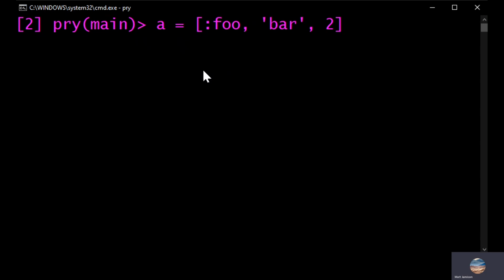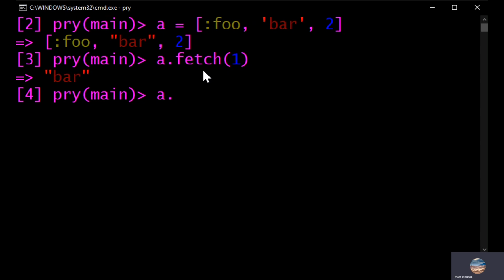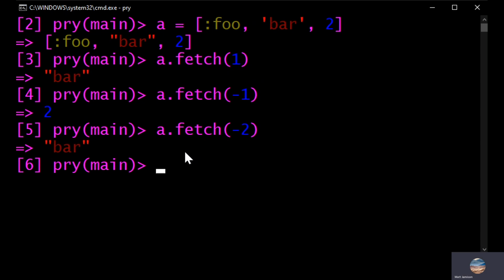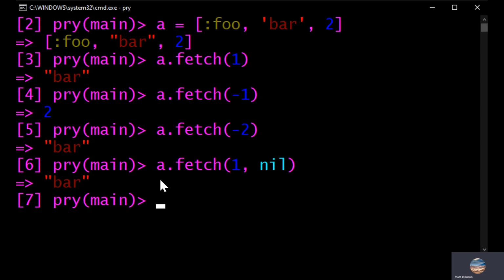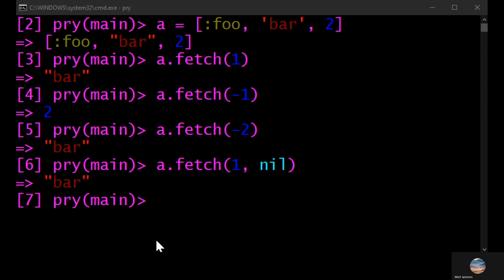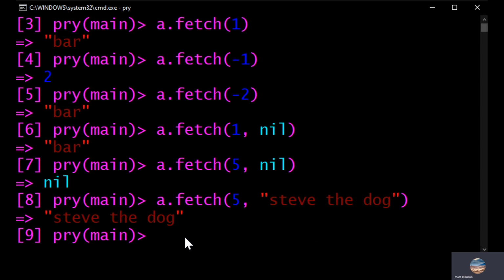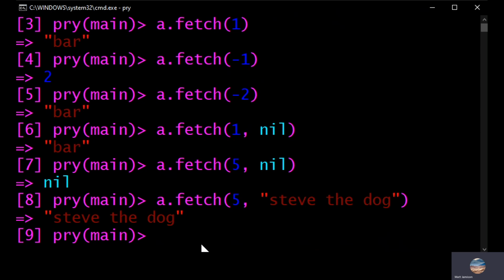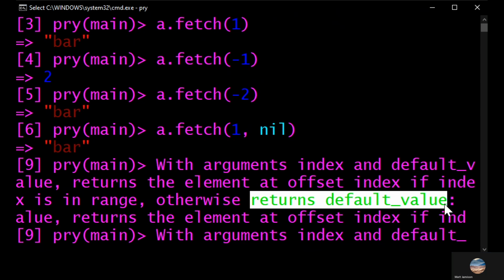Ruby fetch method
031 Ruby fetch  array  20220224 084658 Meeting Recording